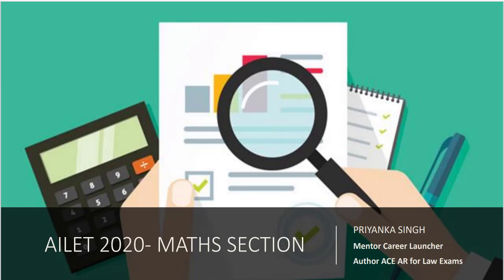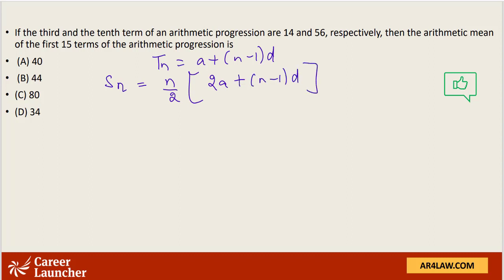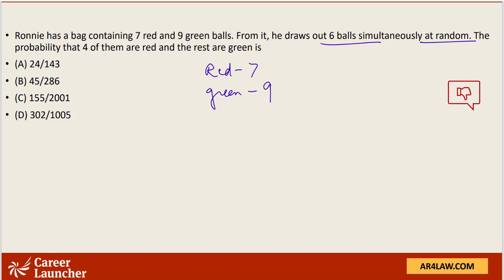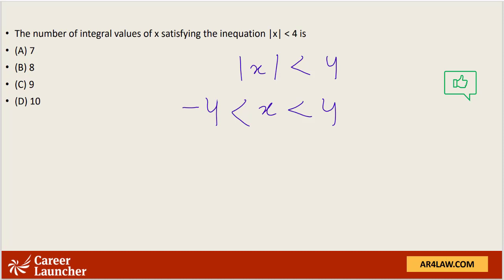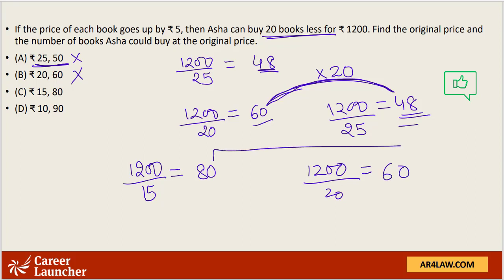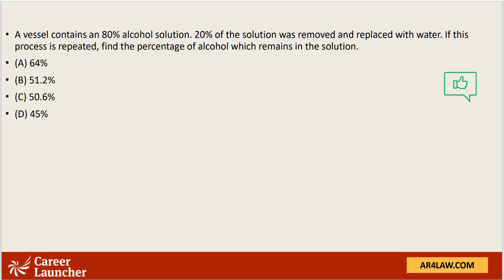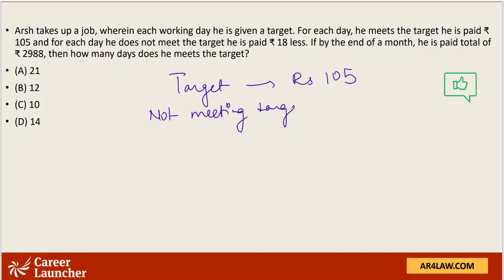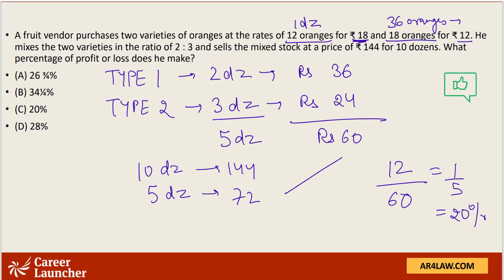AILET 2020 MATHS ANALYSIS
In this video, Maths section of AILET 2020 has been explained with concepts & tricks.

Also know what topics to revise in Maths for AILET 2021.